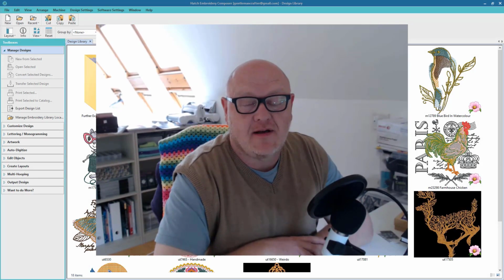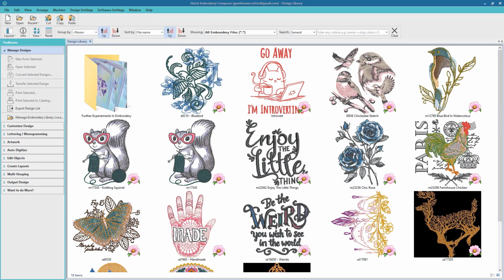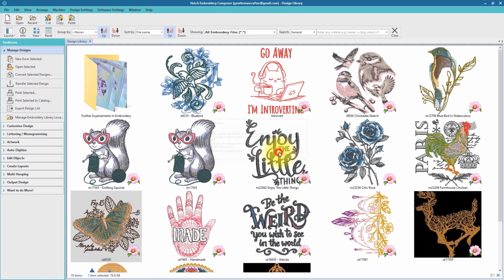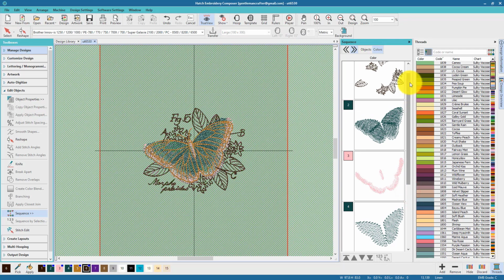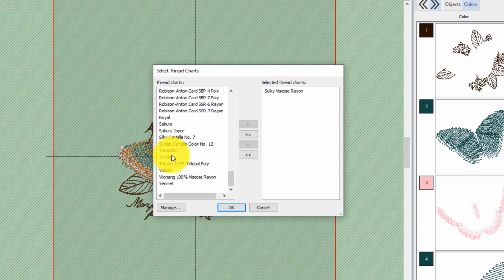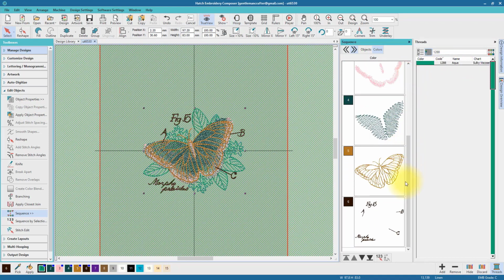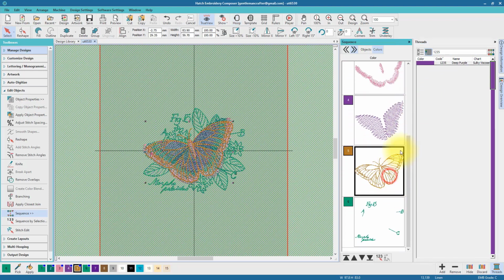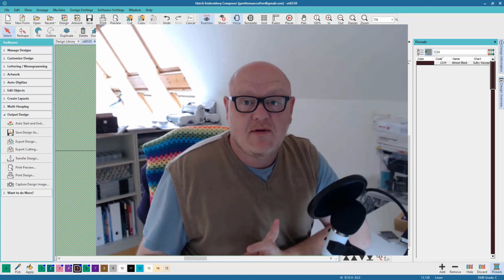Recolouring A Machine Embroidery Design In Hatch Embroidery Design 2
In this video I share how I recoloured a machine embroidery design from Urban Threads in Hatch Embroidery 2 software and then stitch it out on a Brother Innov-is 750PE embroidery machine.